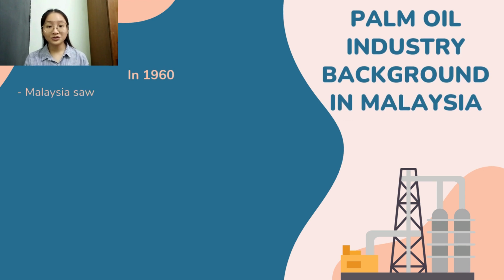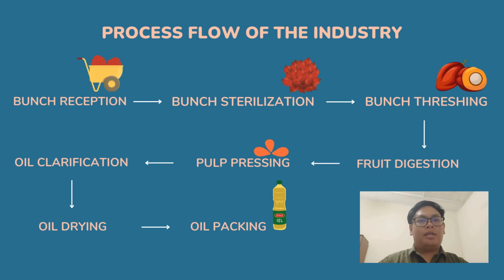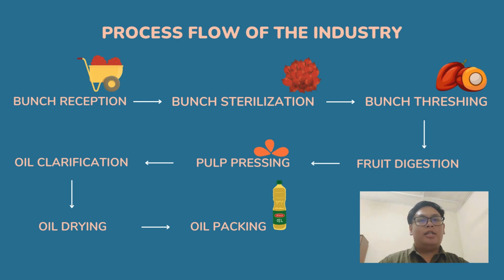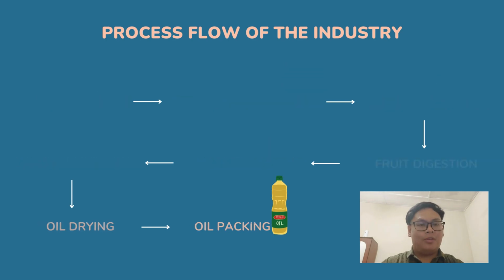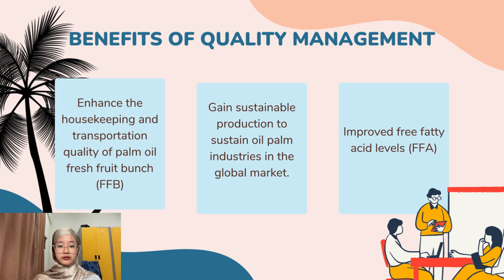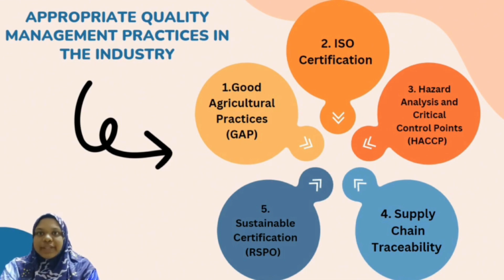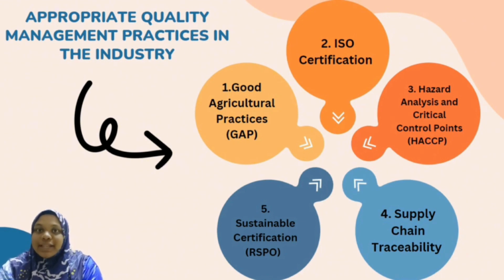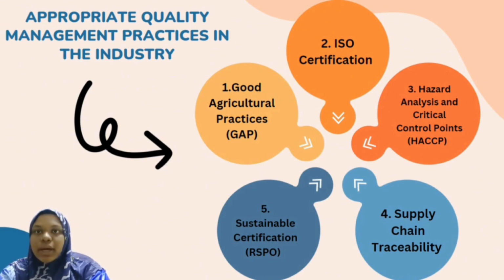BTMP 2233: QUALITY MANAGEMENT (GROUP ASSIGNMENT)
GROUP MEMBERS:
1. SITI NOR AZMALINA BINTI SALIM (B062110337)
2. TAN YEAN LENG (B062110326)
3. LAI SIK MING (B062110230)
4. MARTIN THEDONG ANAK MAOH (B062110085)
5. RYESON AMANDA PUTRI (B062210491)